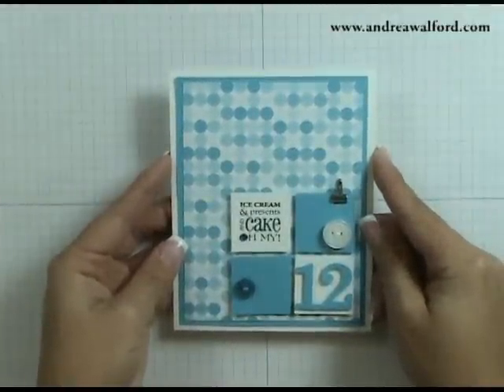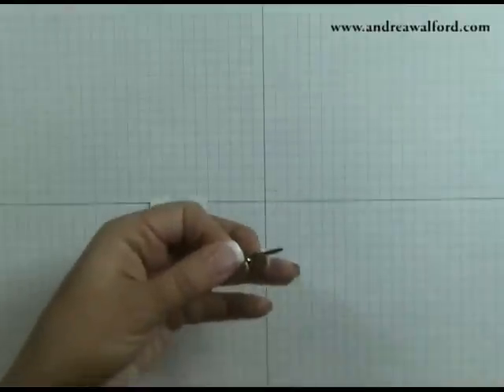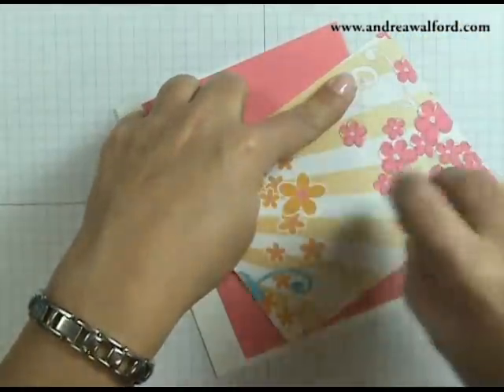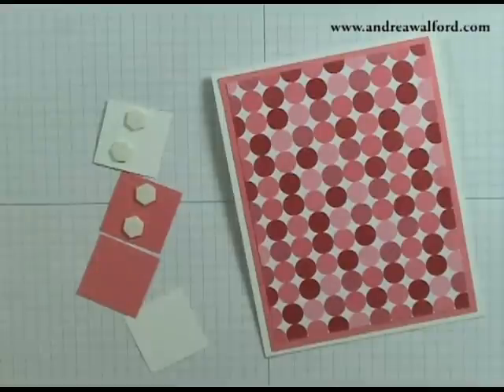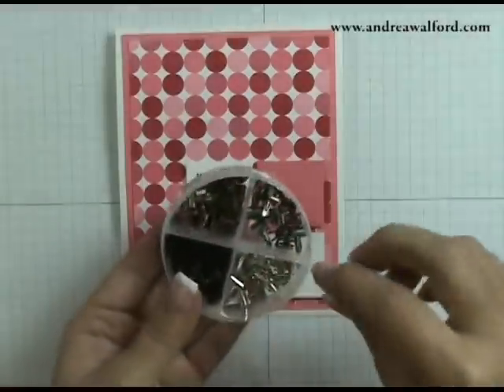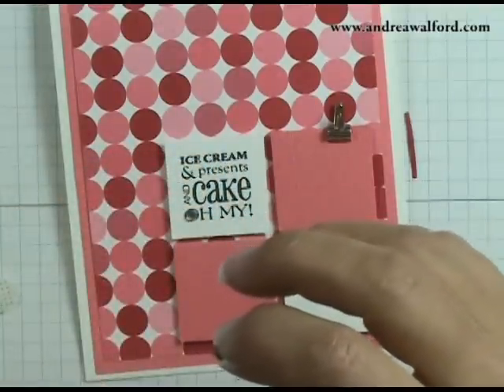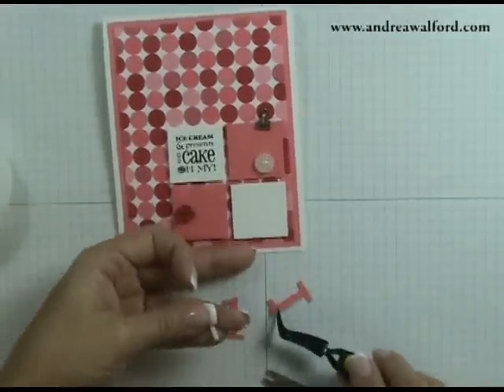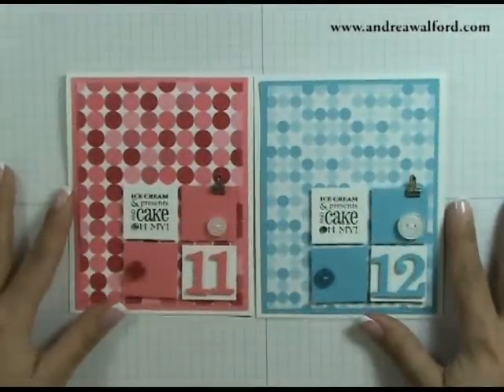Stampin' Up! Tutorial: Retro Birthday Cards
Create these fun retro birthday cards using all Stampin' Up! products